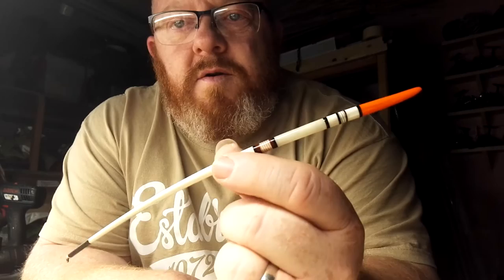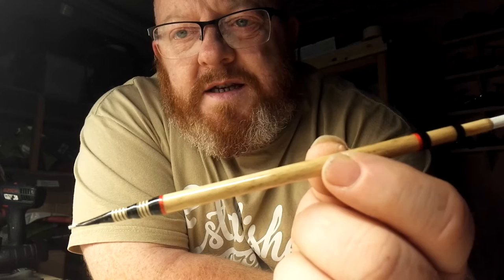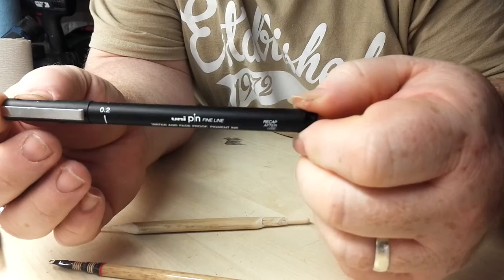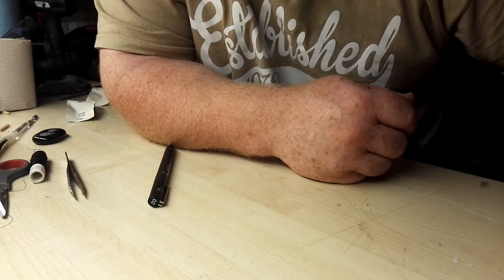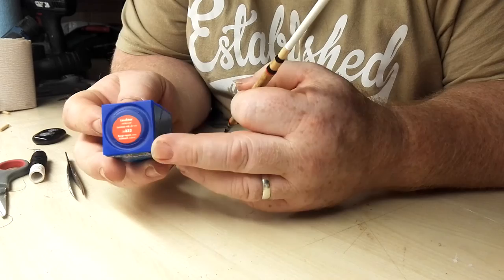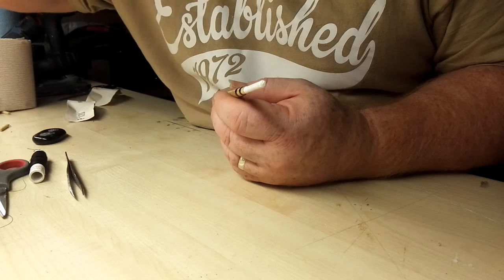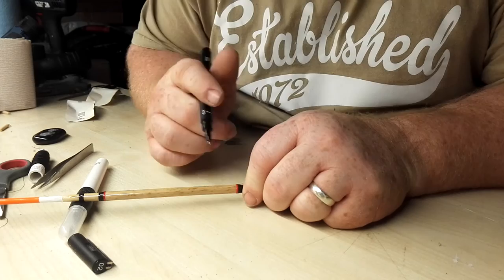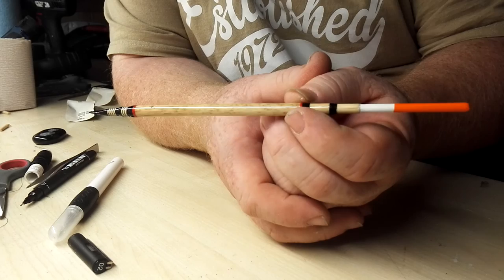Signing the Quill and Reed waggler.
A wee quick one tonight.
Signing the floats I have been doing and paint tip on the reed float.

G